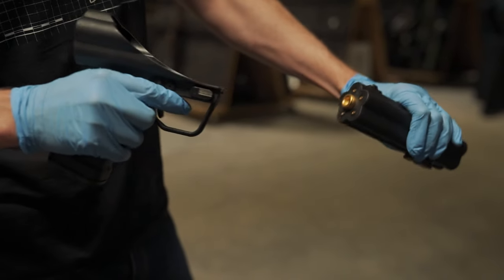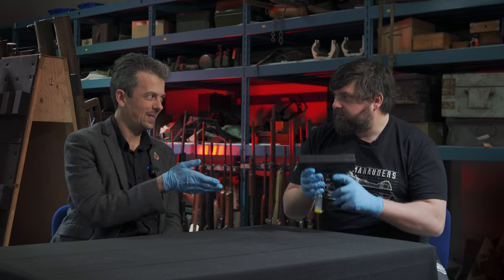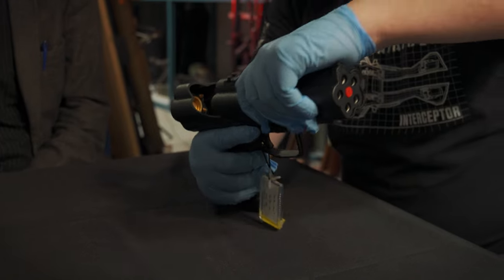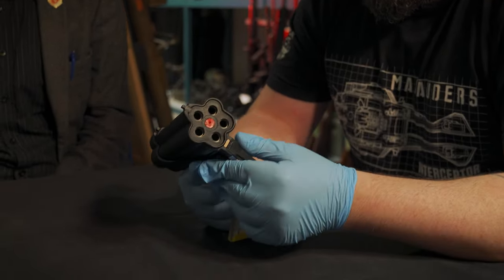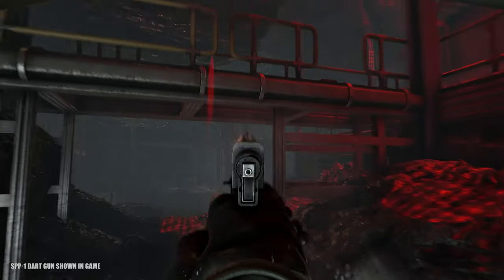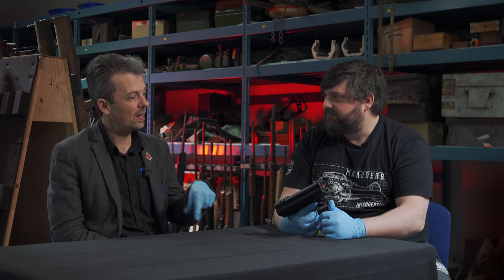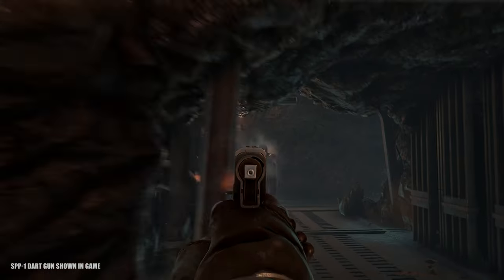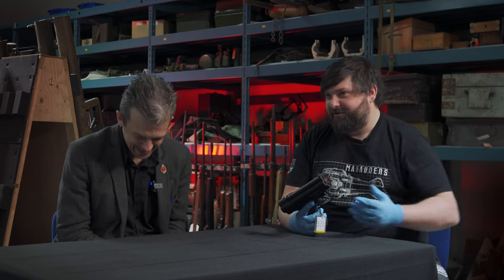Marauders | Gun Insider With Jonathan Ferguson | Dart Gun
Jonathan Ferguson talks about the history of the Dart Gun

Marauders is a first-person multiplayer looter shooter set in a dystopian dieselpunk universe. Play solo or in a squad with up to 3 others. OUT NOW in Early Access!

About Team17 Group plc:
Founded in 1990, Team17 Digital is a leading developer, video games label, and creative partner for developers around the world. Part of Team17 Group plc, which floated on AIM in 2018, Team17 Digital has an extensive portfolio comprised of over 120 titles, and fully encapsulates the spirit of independent games. Team17 Digital’s portfolio of multi-award-winning and award-nominated in-house brands include Hell Let Loose, Golf With Your Friends, The Escapists, and the iconic Worms franchise, alongside its games label partner titles, including the award-winning games Blasphemous, Greak: Memories of Azur, and Overcooked! franchise. for more information.